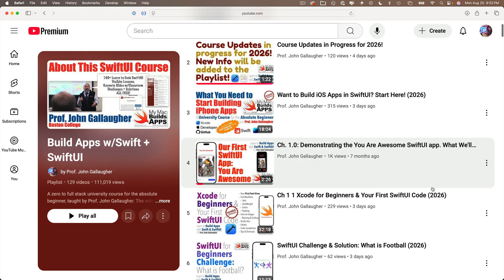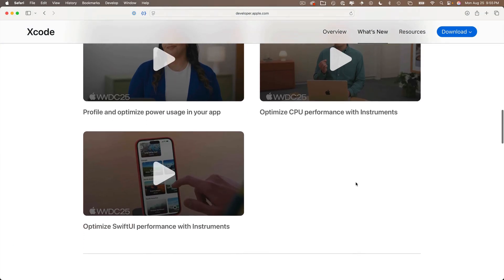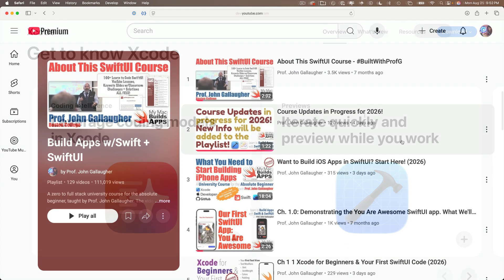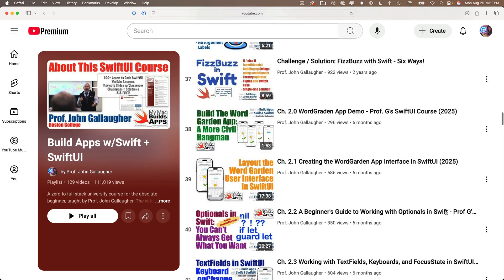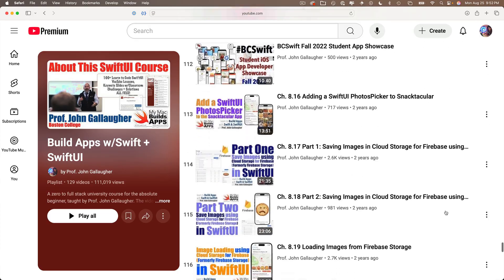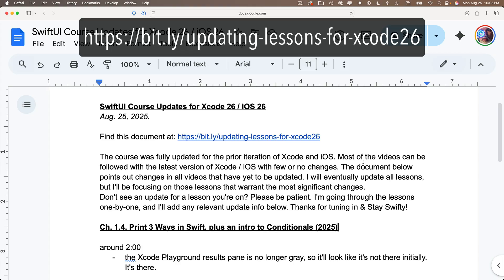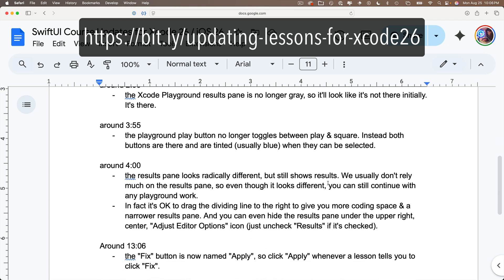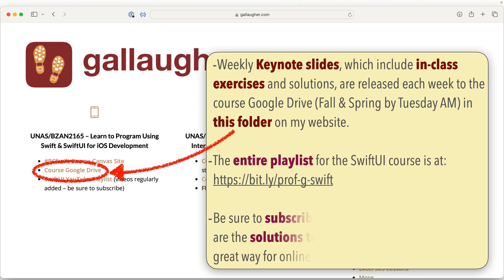Using This SwiftUI Course with Xcode 26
Document describing how to use Xcode 26 with any of the older lessons can be found at:

All lessons will eventually be updated, and replacements will be added to the appropriate spot in the playlist. Older lessons won't be removed from the channel, but they will be saved as "unlisted". Faculty who want to use old lessons that have been replaced can simply copy the "Share" link for each lesson & share that link with students.